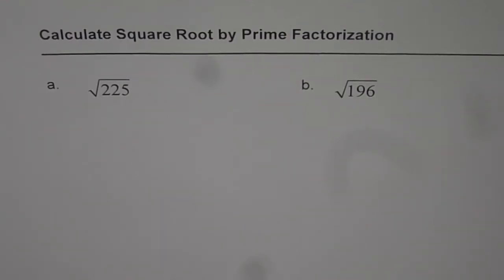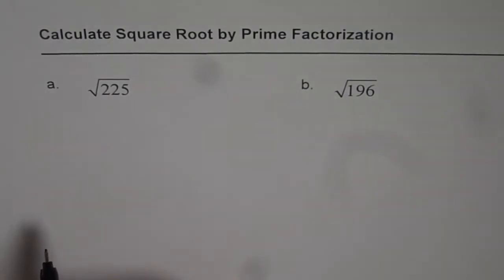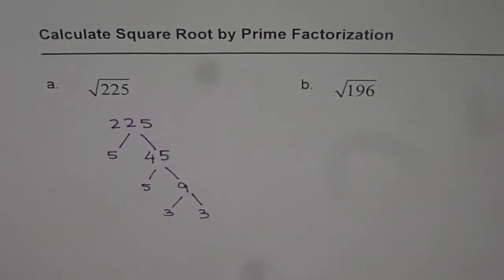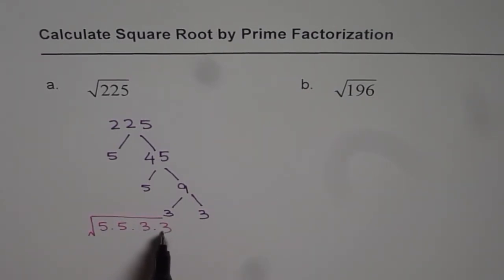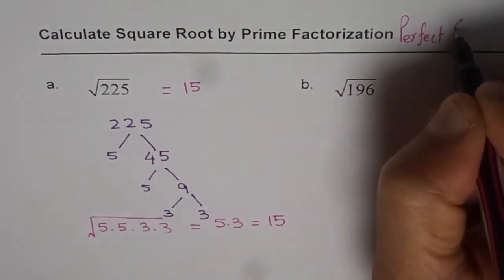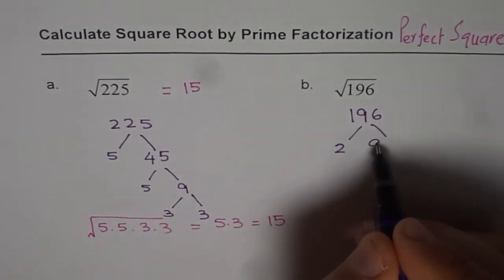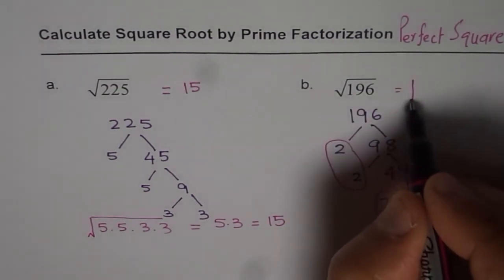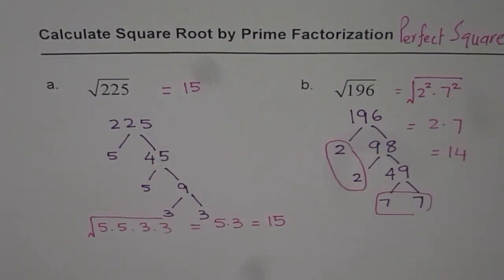How to Find Square Root by Prime Factorization